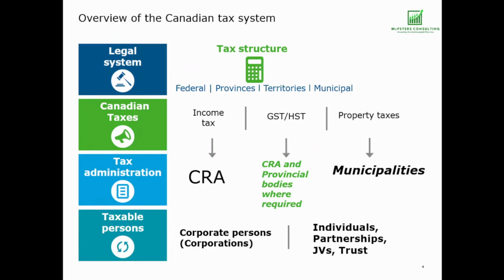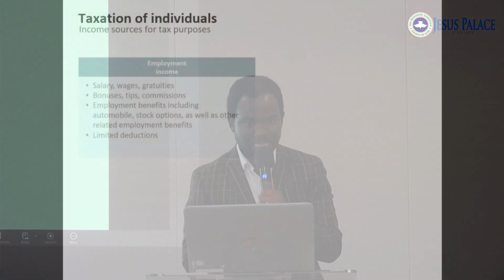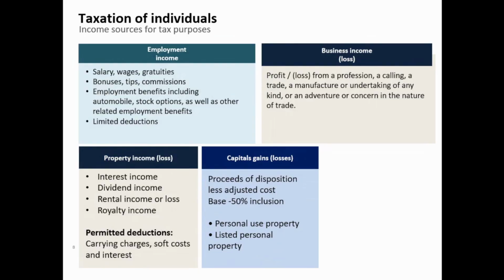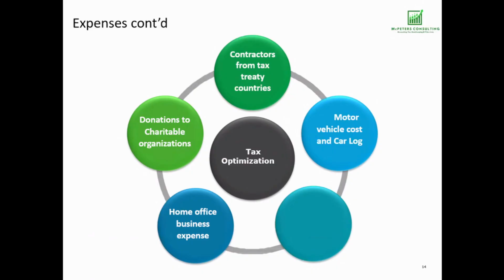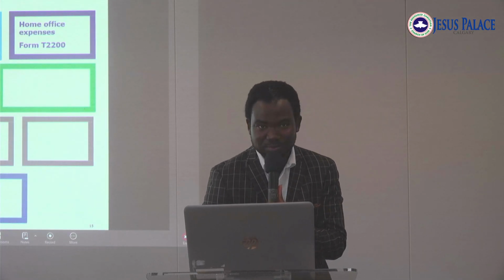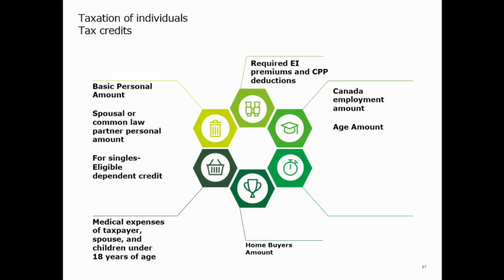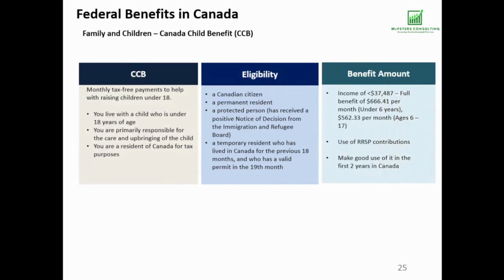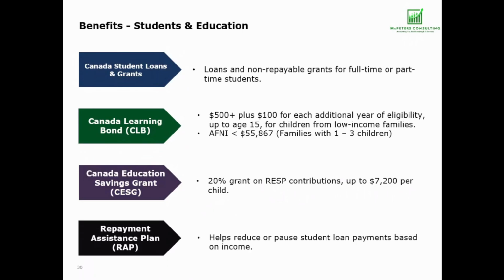Examining Taxes- RCCG Jesus Palace Calgary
Presentation By: Seun Ayangbemi
Worship with us at 40 McKenzie Towne Blvd SE Calgary AB